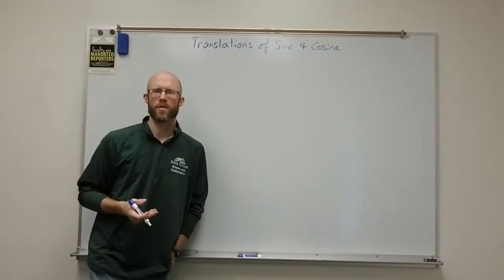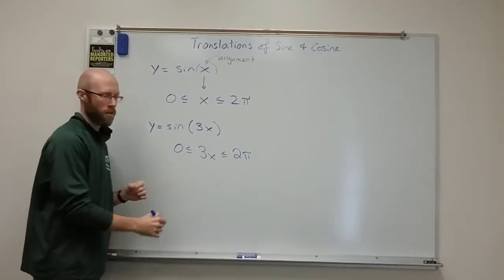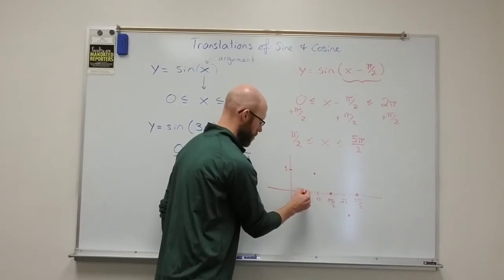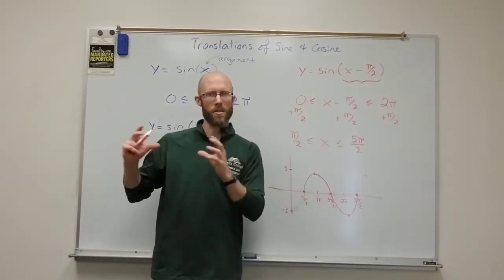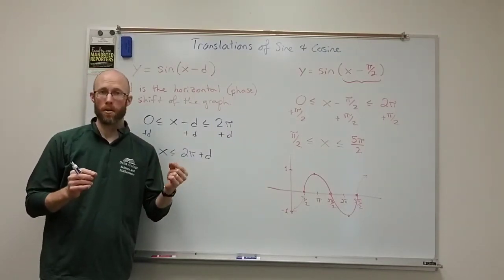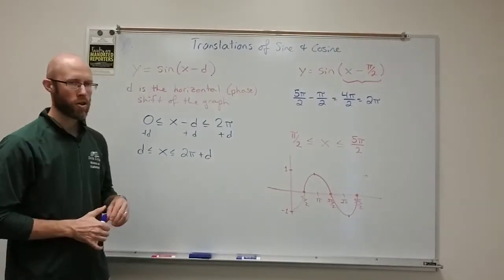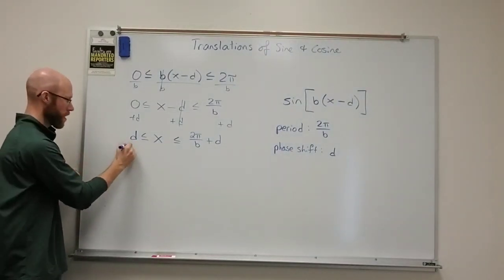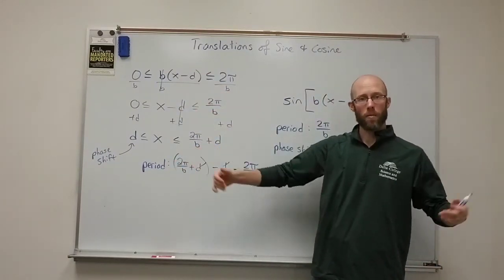Trig 4.2 Translations of Sine & Cosine Part 2